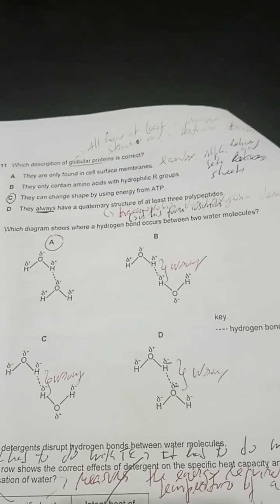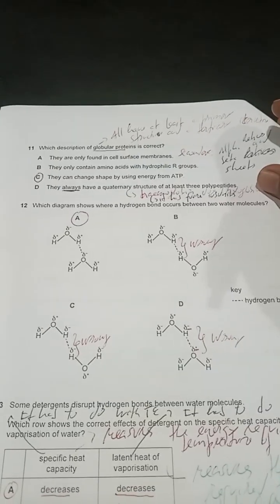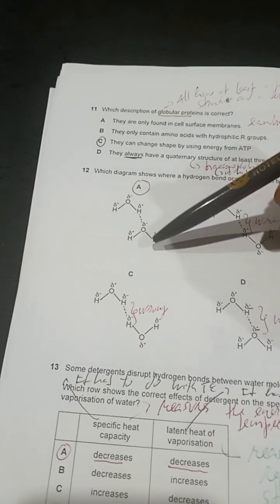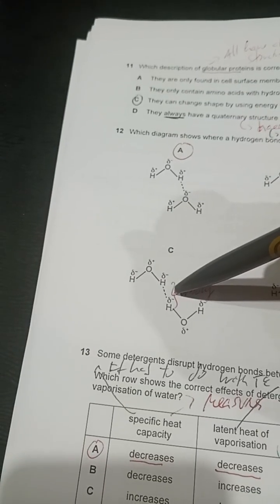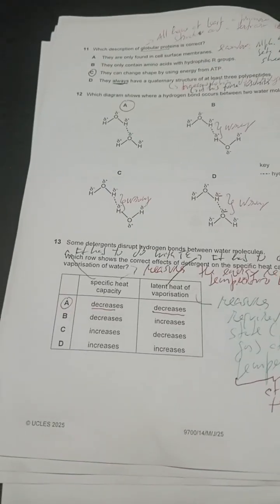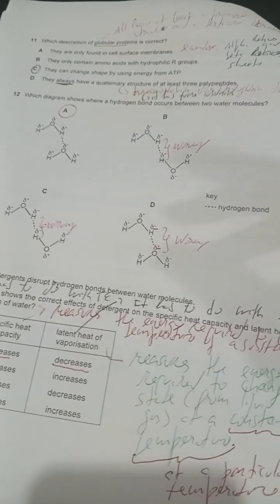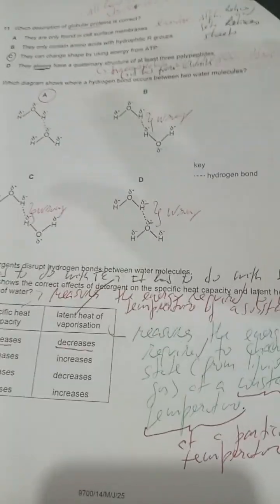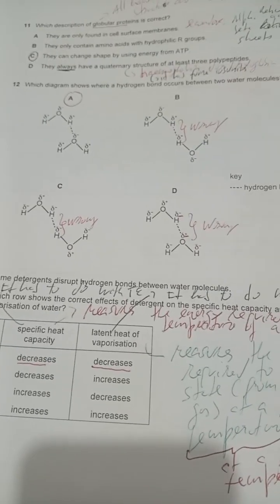Biology AS and A Level paper 1 (var 4) May/June 2025- questions 11-15